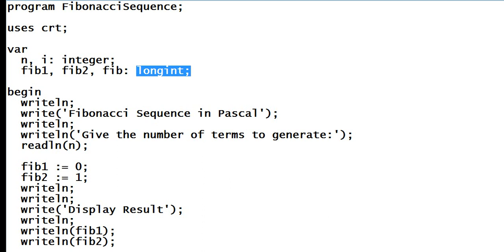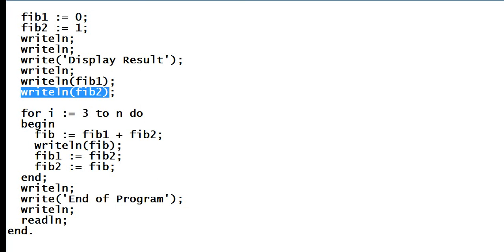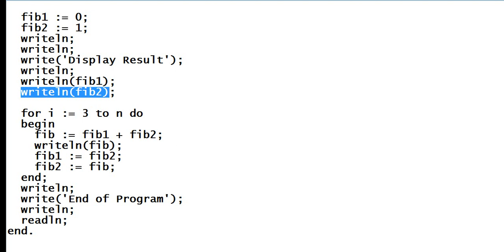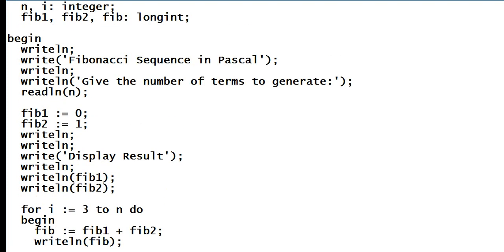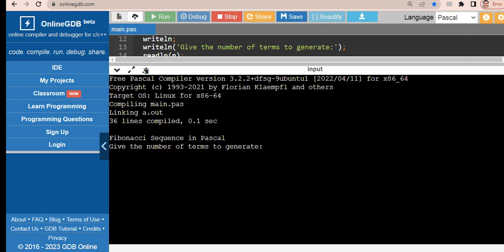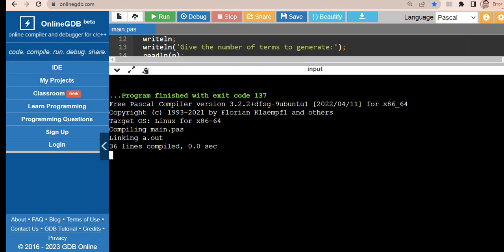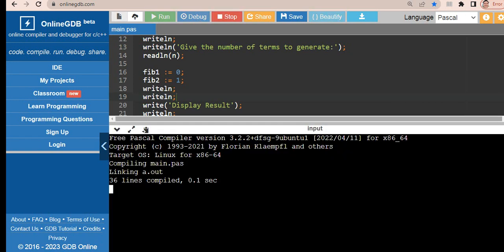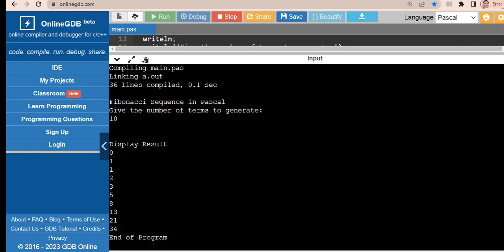Fibonacci Sequence in Pascal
A program that will ask the user to give a number and then the program will generate the fibonacci sequence using Pascal programming language.

GCash Account

Jake Pomperada